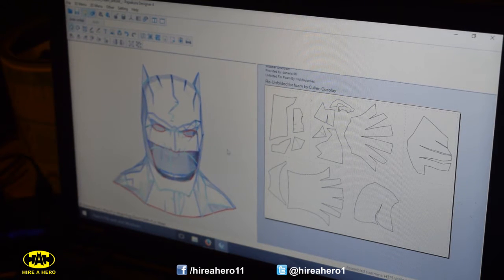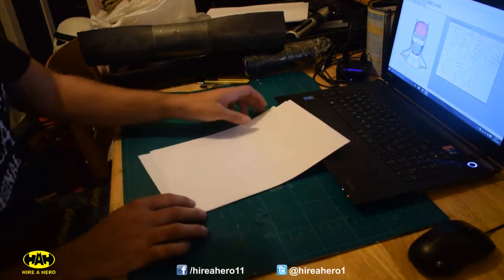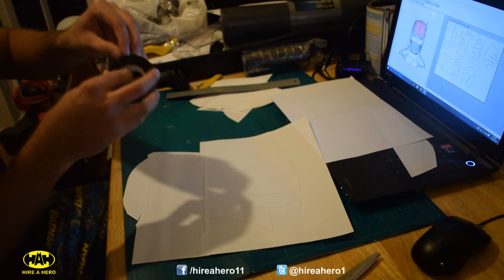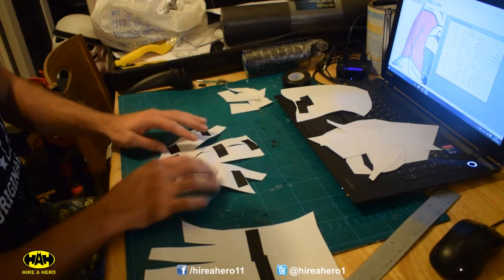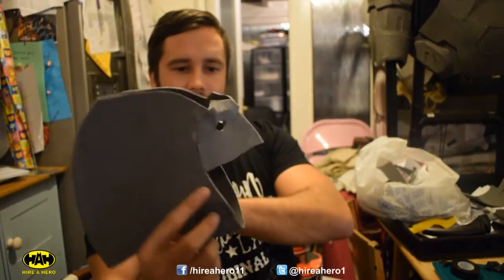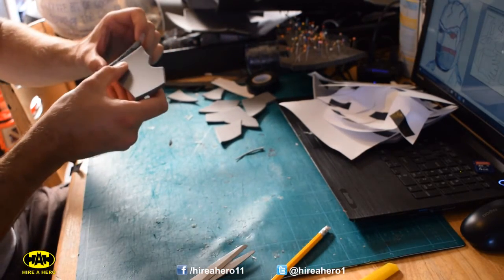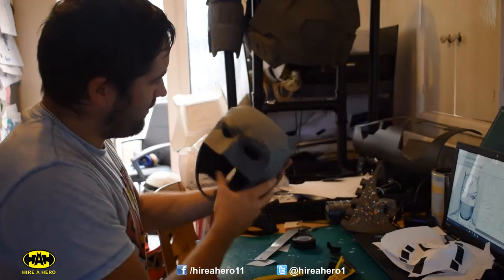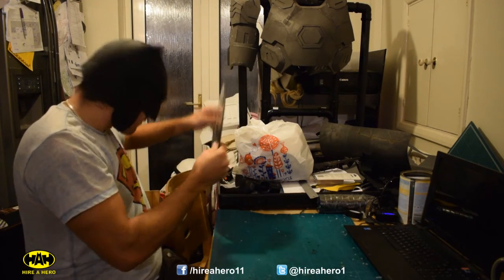Hire A Hero - Dawn Of Justice Batsuit Ep1. cowl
In this video I show you how to make a simple pepakura model using 5mm EVA foam.

The model is the Dawn of Justice Batman (Ben Afflect style) and this costume will be used when I run the Tough Mudder at the end of September, so as I dont expect it to survive, Im not going for super high quality with each part...